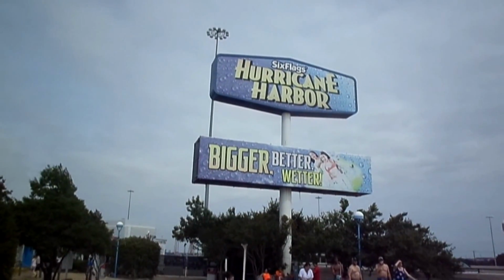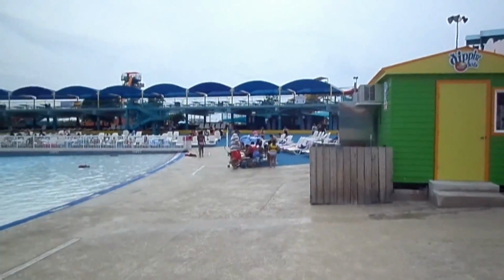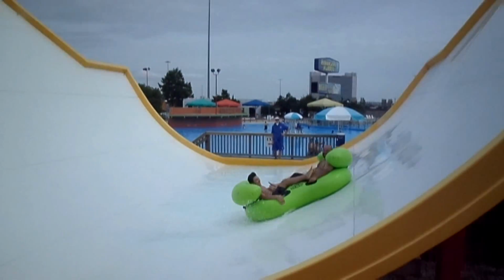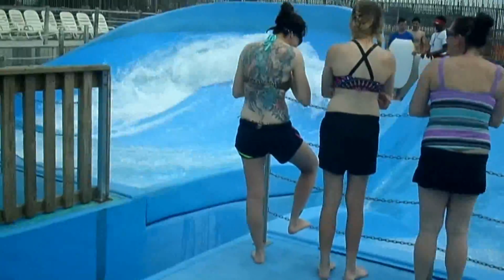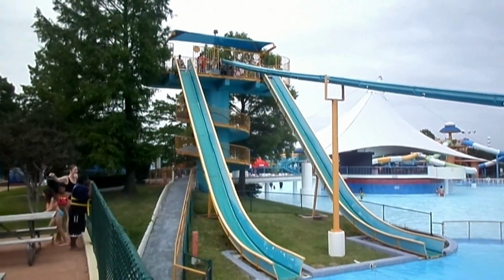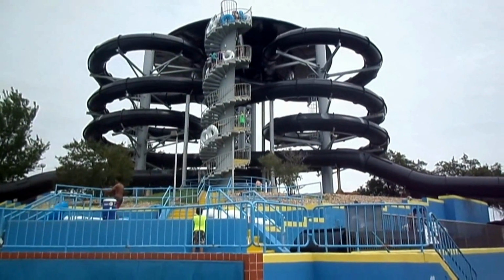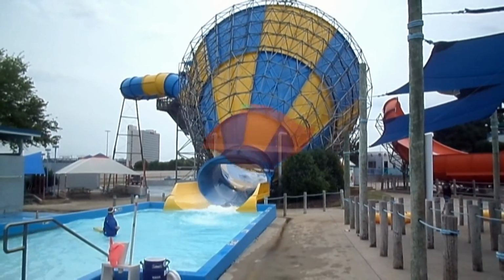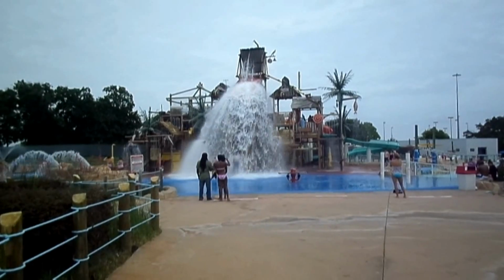Six Flags Hurricane Harbor Arlington Tour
Join Ranger, the self proclaimed water park correspondent, as he shows off all the slides at his Home Water park of Six Flags Hurricane Harbor. This water park is the 6th most attended seasonal water park in the US. That means it's a big deal!!!

Untapped: DrewTheIntern